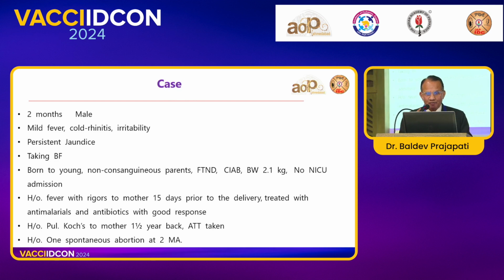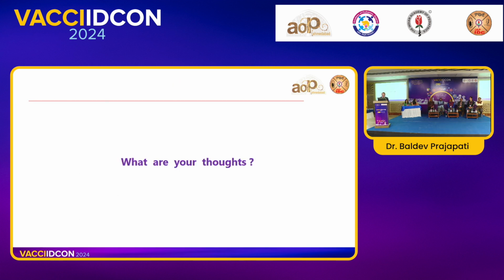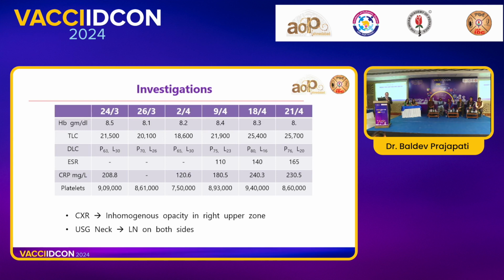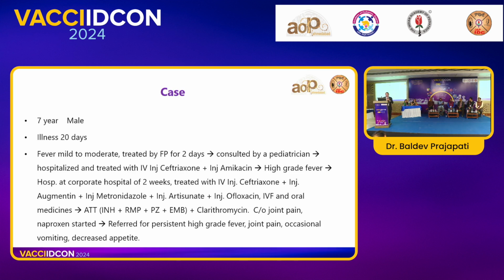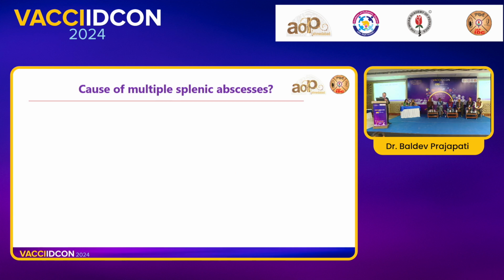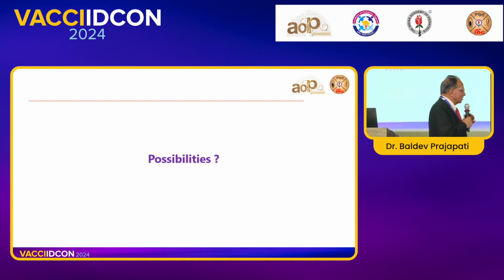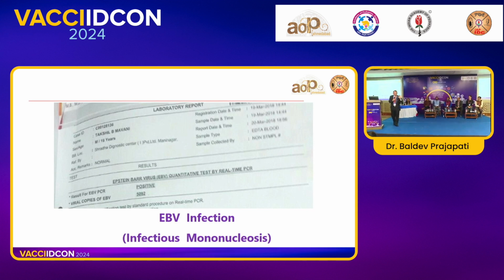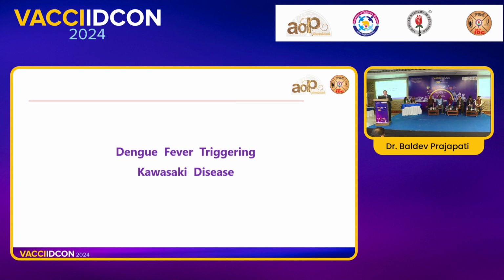Day 1 24 Interesting cases in ID Dr Baldev Prajapati